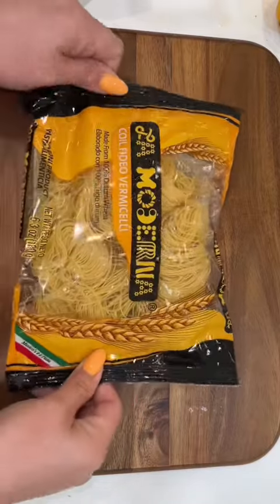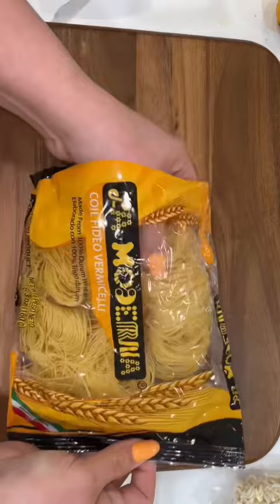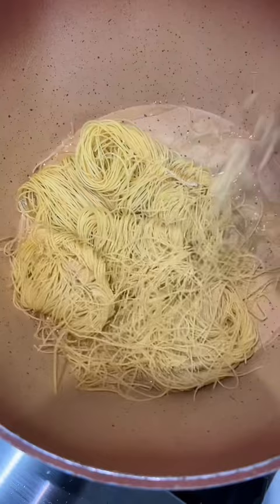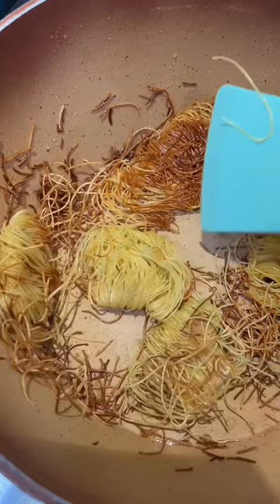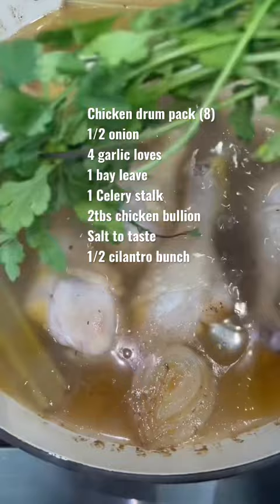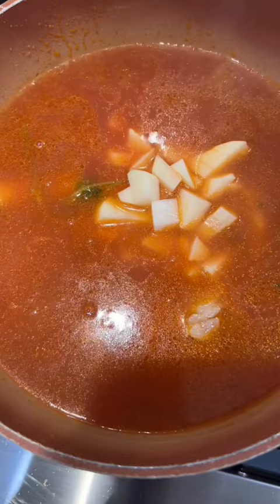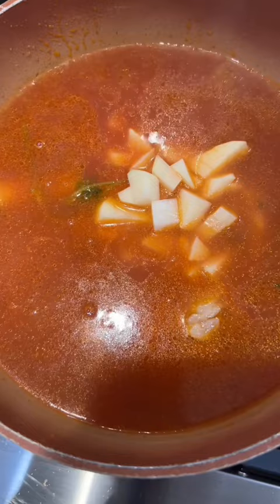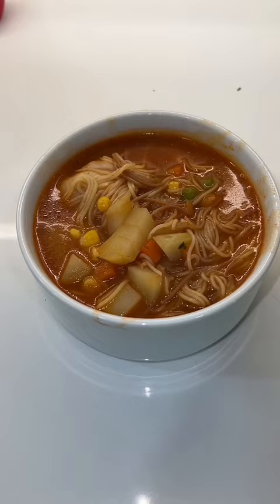No picky toddler Can resist this meal ✨Fideo con pollo✨